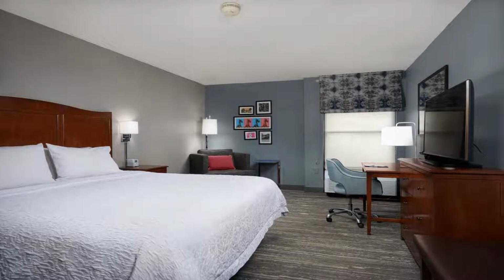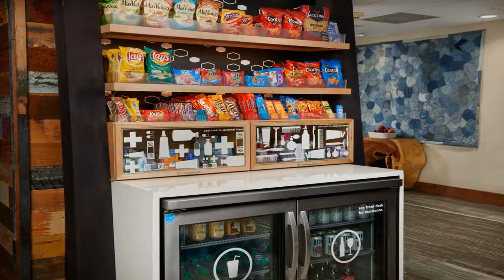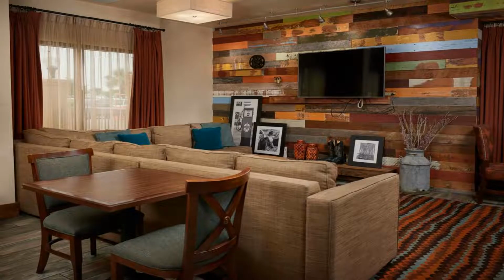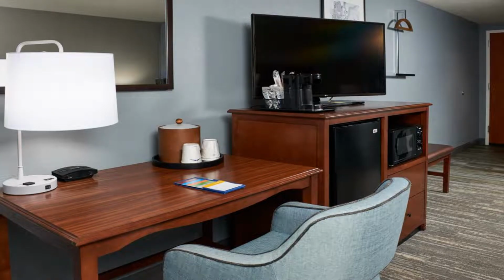Hampton Inn Beaumont Review - Beaumont , United States of America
Hampton Inn Beaumont

This hotel is 1.7 miles from the Beaumont Botanical Gardens and 8 miles from Beaumont Municipal Airport. It serves a daily buffet breakfast and features spacious rooms with free WiFi.
Free access to the outdoor pool and gym is provided to all guests of the Hampton Inn Beaumont. The business center has fax/copy services and parking is free on-site.
A cable TV and coffee machine are standard in every room at the Beaumont Hampton Inn. Decorated with white linens and carpeted floors, all rooms include a work desk and ironing facilities.
Downtown Beaumont is 10 minutes away and features a variety of museums including the Art Museum of Southeast Texas and the Fire Museum of Texas.